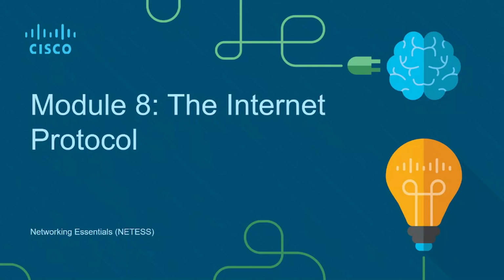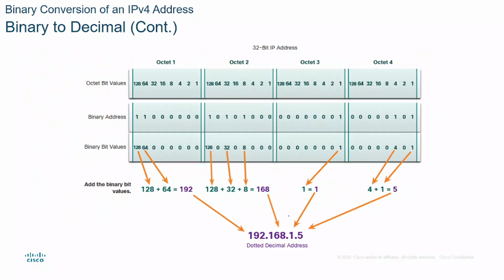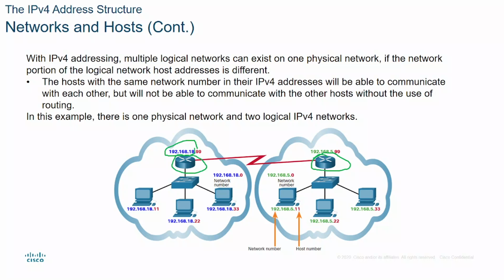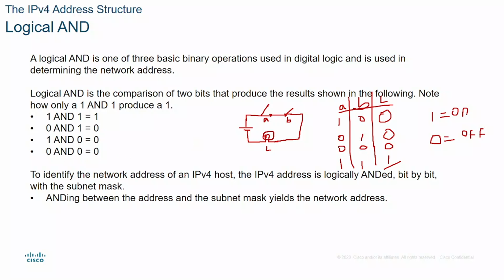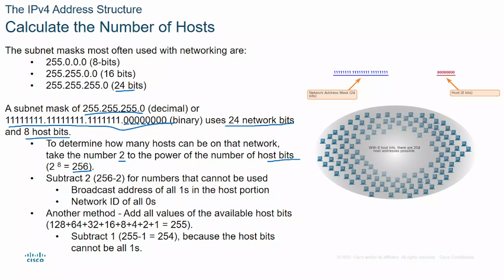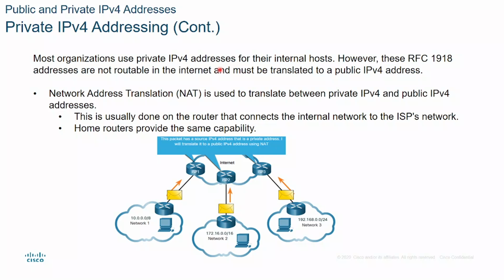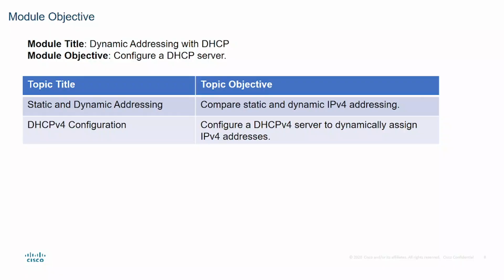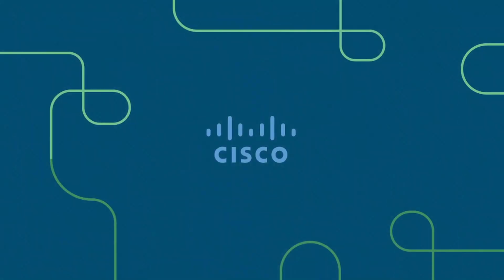Networking Module 8 & 9